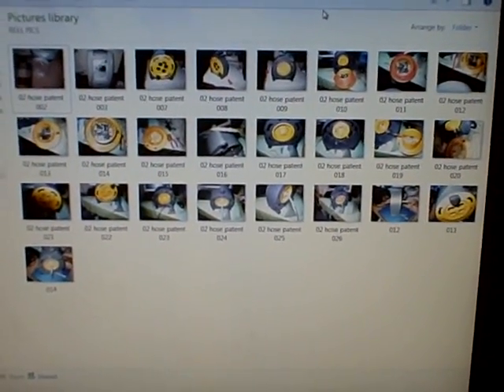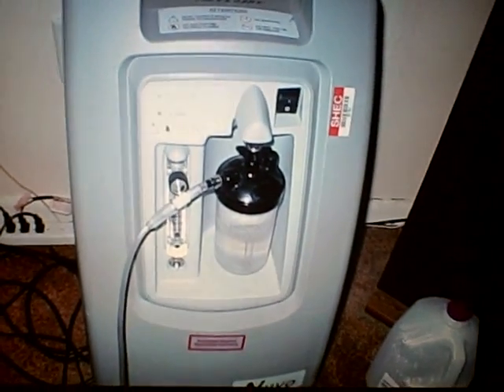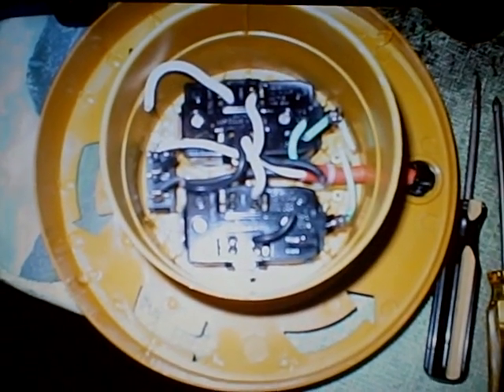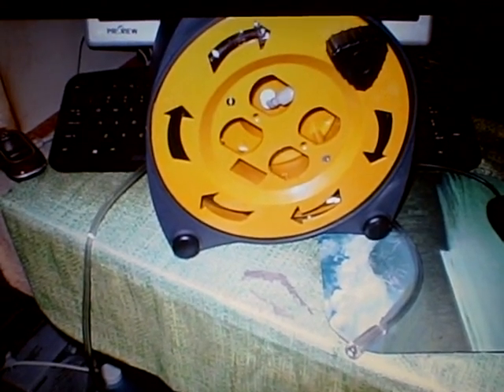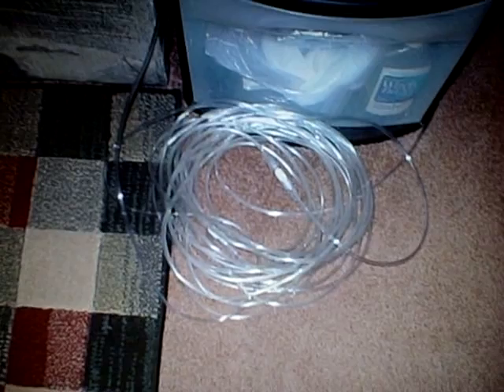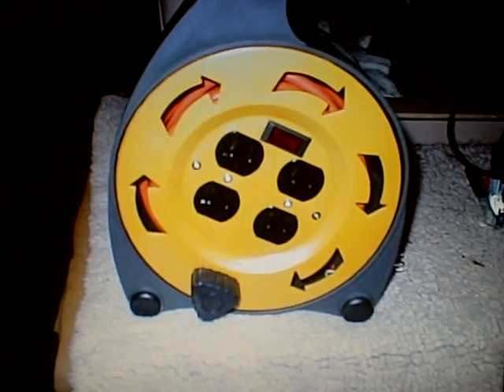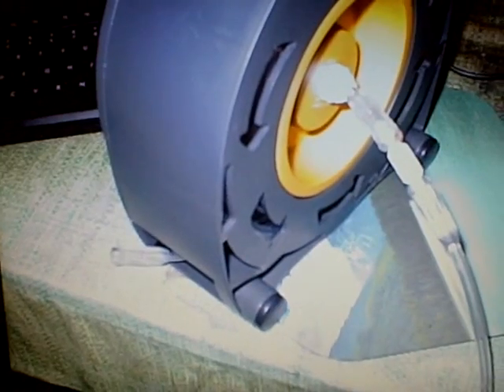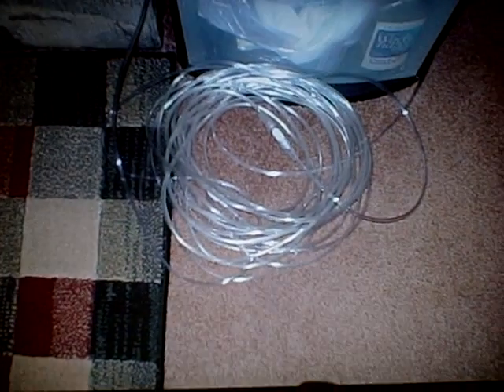Do it Yourself Oxygen Hose Reel 002.AVI/Slide Show of Pics to Build One Yourself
Hope this helps the do-it-yourself buffs out there. Just have to have a little mechanical background, maybe from friends or family. Unit  from Home Depot about $20 bucks plus your own hose and connections or ask your oxygen man and the push fittings are at Home Depot, nylon push hose fittings etc. Cost me about $30 bucks and my time. See my 1st video of it in use before my wife passed away last year.

7/7/13 ,,, Since this video with 2000 views, I hoped I helped some of you. With my age and health I did not build them as I was gonna do, and could not afford to have them built.